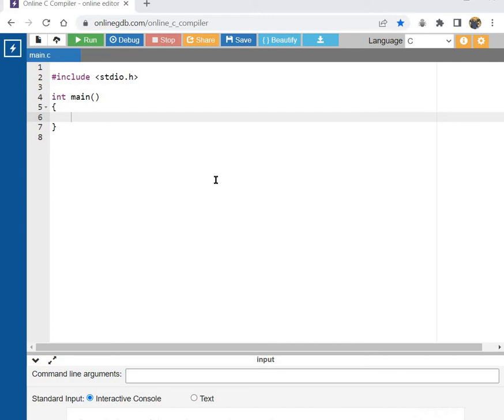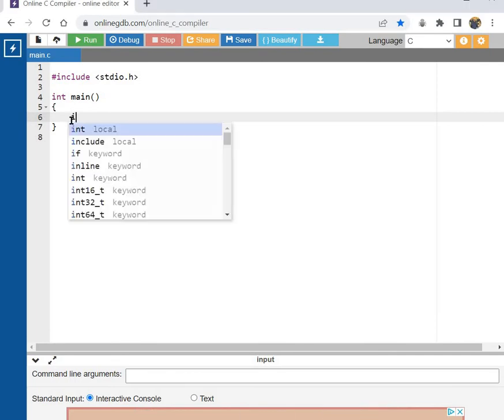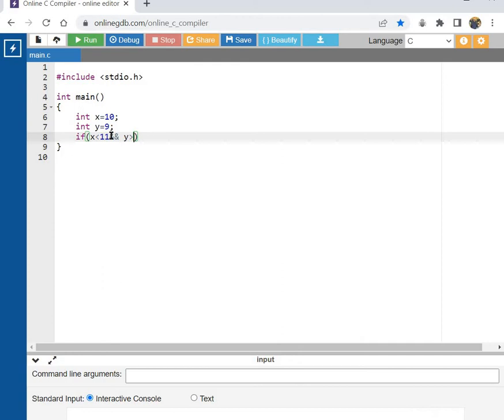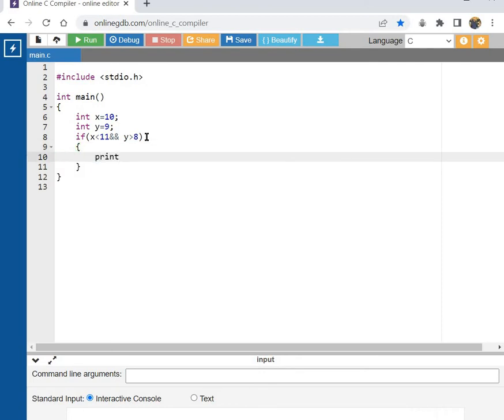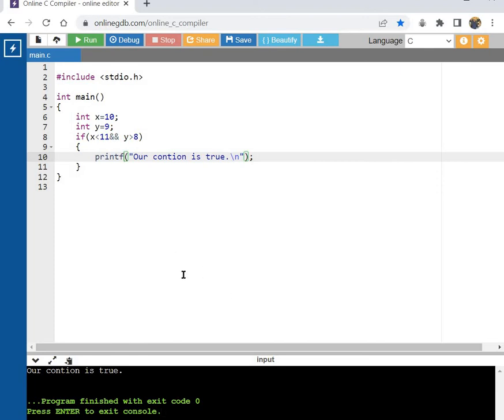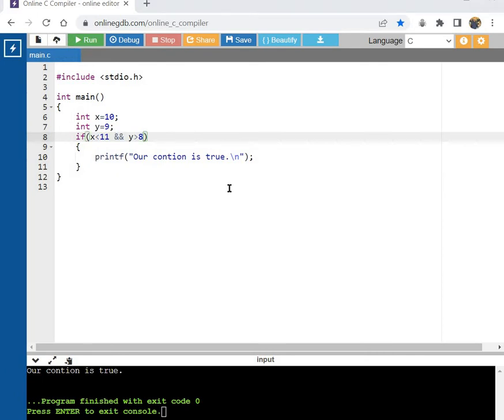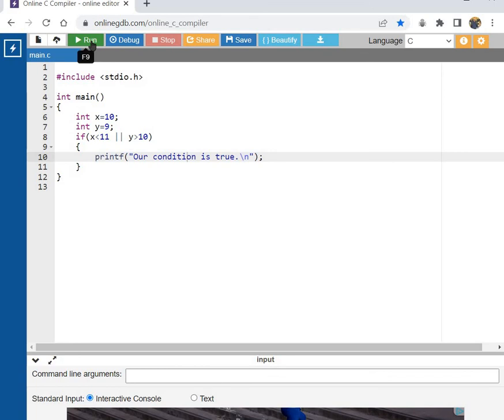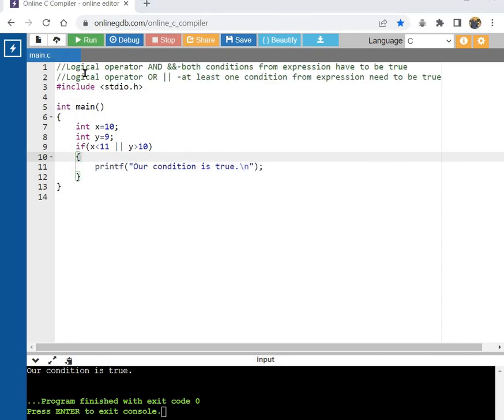C Programming tutorial-Logical operators with if statement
C Programming tutorial 9 october-Logical Operators